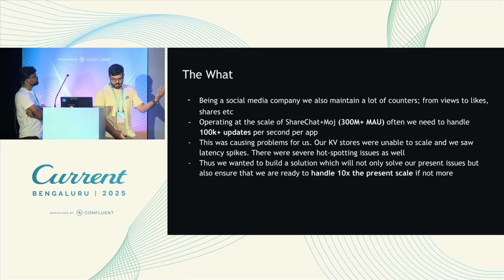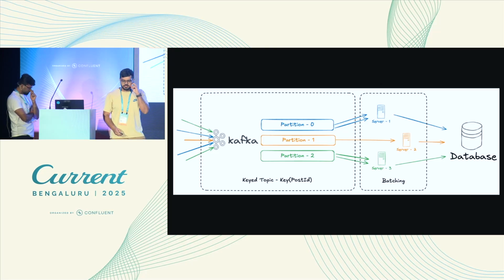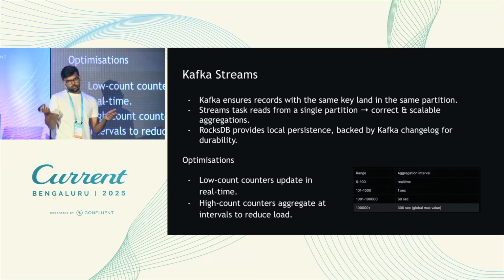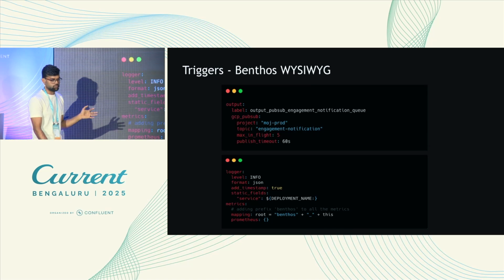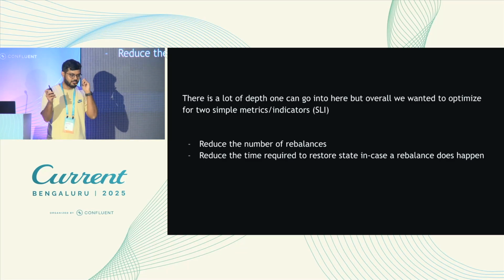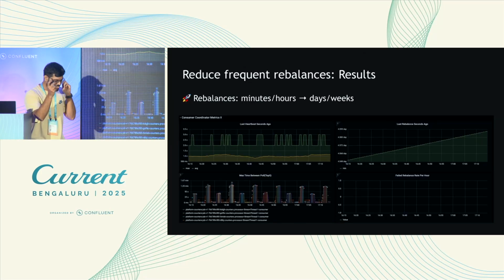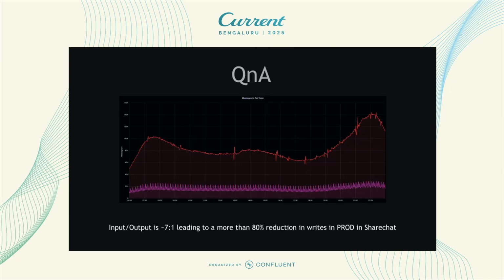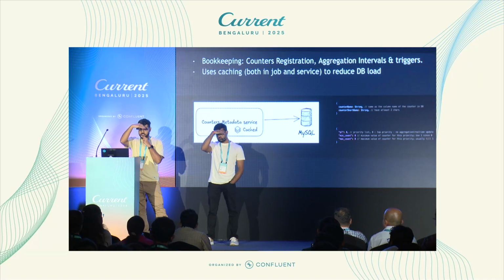Streaming Aggregations at Scale Using Kafka and Kafka Streams (Sharechat) | Current 2025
This talk discusses the challenges of building a platform, managing an in-house Apache Kafka® setup, and the lessons learned from tuning Kafka Streams. Furthermore, we discuss how we optimised the solution to scale to even 1M updates/sec with zero hiccups or manual involvement. Today, the offering forms an integral part of our core streaming platform, and the talk will be helpful for developers who have similar requirements for streaming aggregations or want to know more about event-driven architectures using Kafka and Kafka Streams.

Windowed aggregation on streams is a powerful concept for analytical data processing, especially in cases where waiting hours or even minutes for data to be available is inconceivable. While most people think of aggregations as an analytical requirement, they also help trim down data to size and can be critical to scaling systems without leading to ballooning costs. We had a similar use case in ShareChat where we had hundreds of thousands of counter increments (updates)/sec for everything from the number of views on a post to revenue numbers. Our databases could not keep up with the write volume, and there were frequent hot-spotting issues.

Furthermore, the data was often inconsistent due to multiple writers, and taking locks further added to our misery. To solve this issue, we used Kafka and Kafka Streams to build an aggregation framework that can handle hundreds of thousands of counter increments per second. Streaming aggregation helped us batch updates and helped reduce the write throughput in our DBs. Further, it helped solve our hot-spotting issues and eliminated the need to take locks.